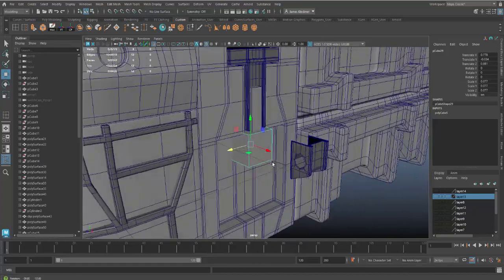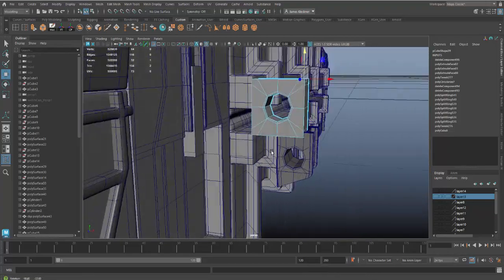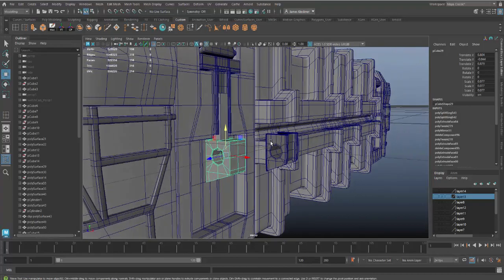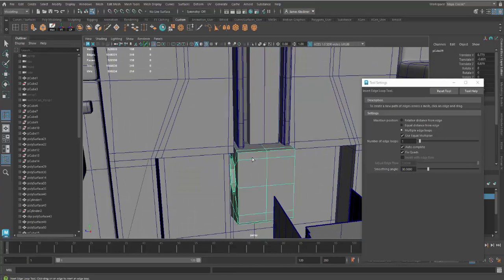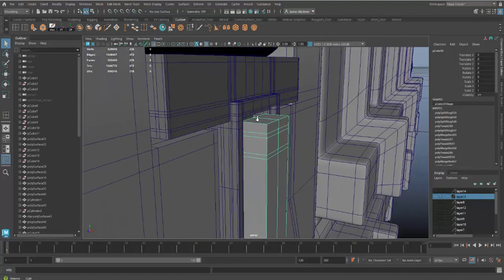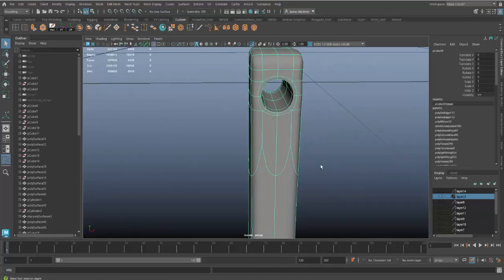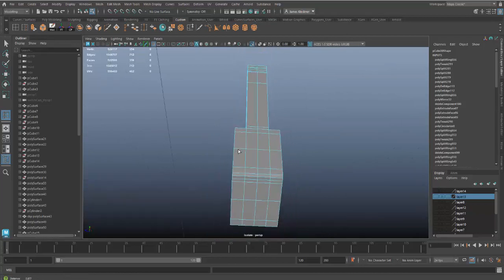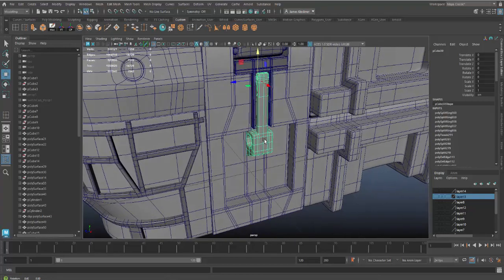Creating a Sci Fi Case in Autodesk Maya In Real Time (Part 18)!